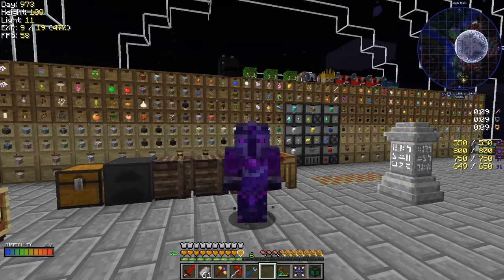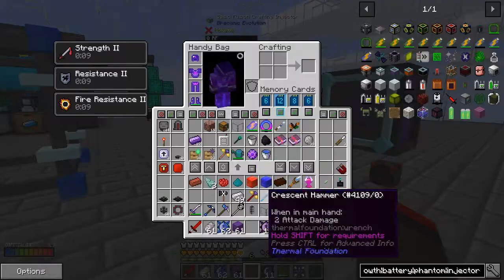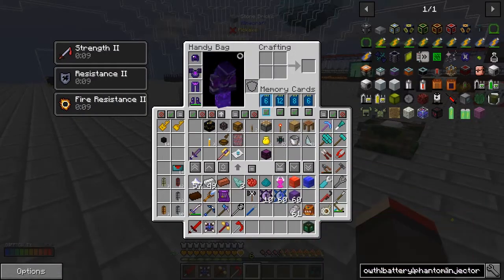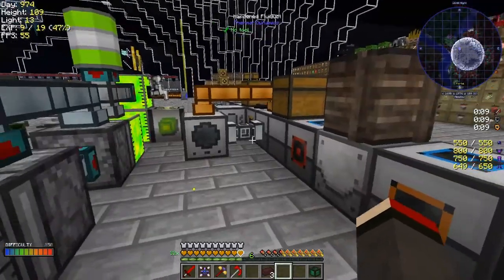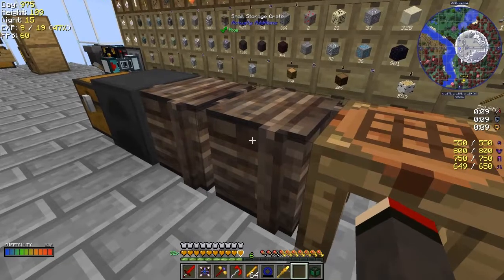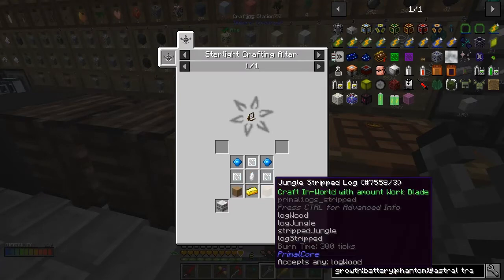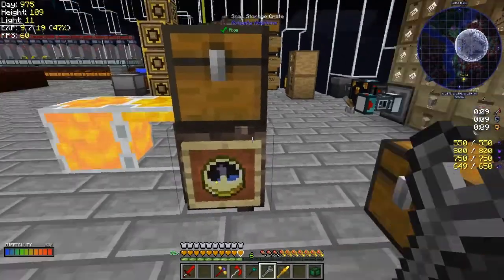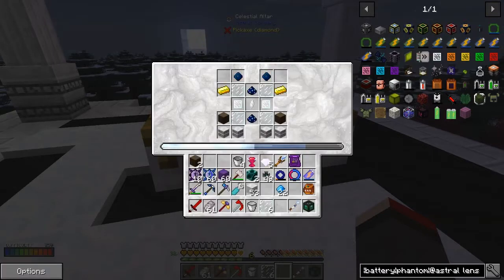Lost Souls #88 - Wyvern Injectors, Essence of Knowledge Automation, Prism Lens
What was done:
- Look at tiny charcoal
- make wyvern fusion crafting injector
- TheNeilwiz01uk's tip to convert experience to essence of knowledge
- empower restonia block
- empower palis block
- craft a ring of night vision
- craft phantomfaces
- craft phantom energyfaces
- starlight infuse lens and gems
- make a prism lens

What was completed:
- Empowered Restonia (Empowered Restonia Crystal)
- Empowered Palis (Empowered Palis Crystal)

This video is the my eighty eighth episode of Forever Stranded Lost Souls, a series of the challenging beta mod pack by GWSheridan. This a mod pack continues the Forever Stranded series and this time we crashed landed in the Nether. What happened episode by episode can be found